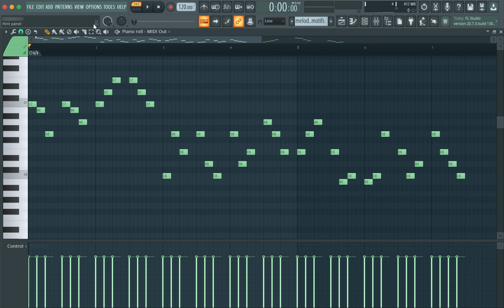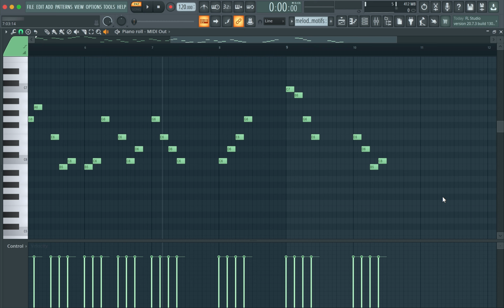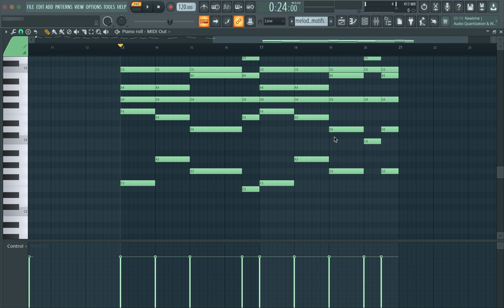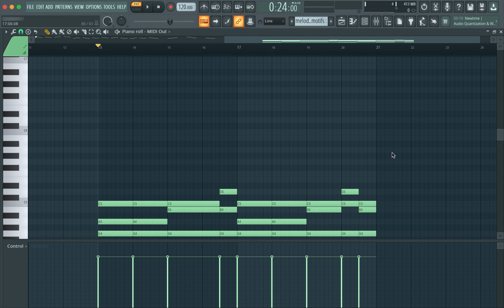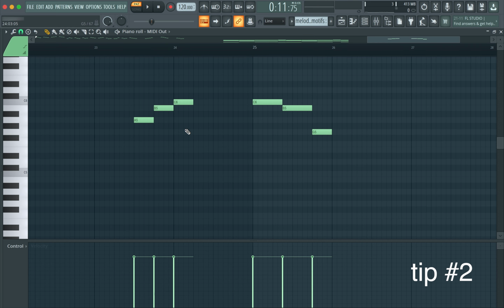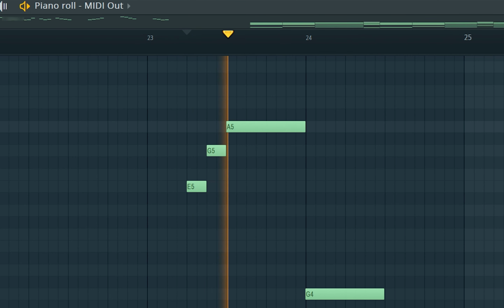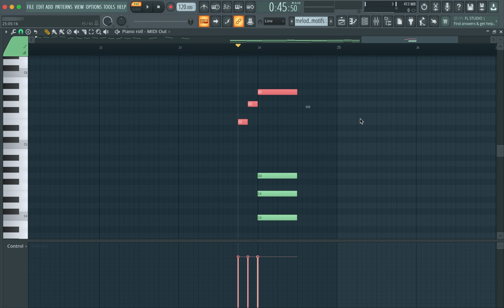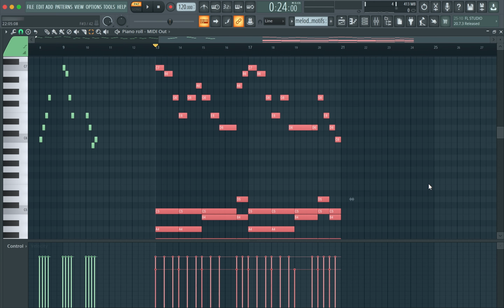one simple trick to write EPIC edm melodies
not clickbait